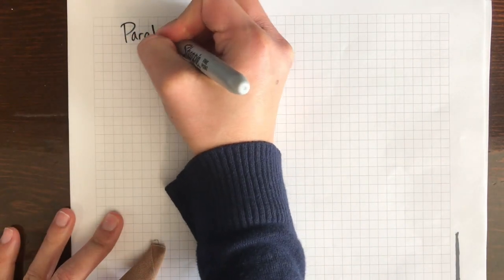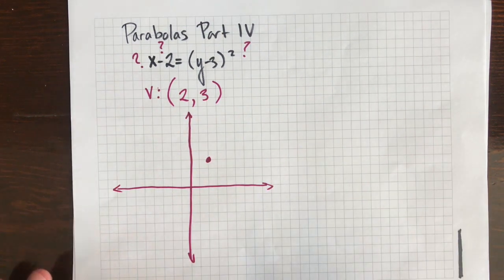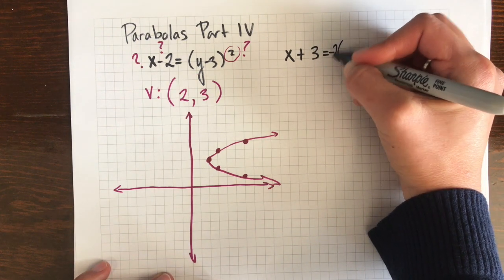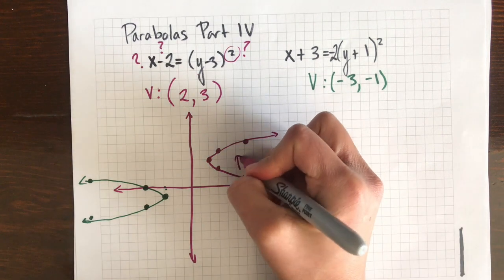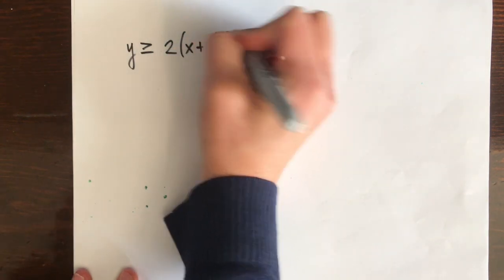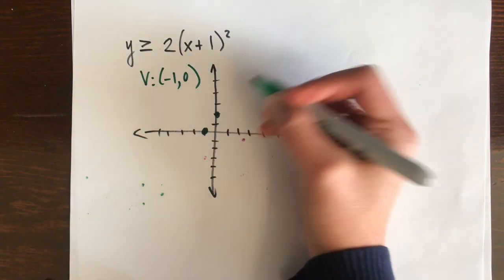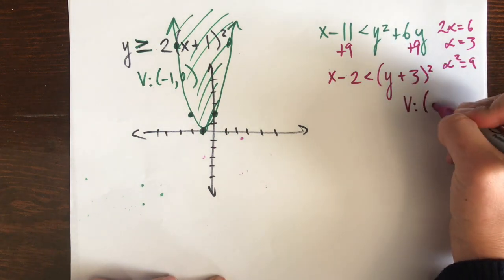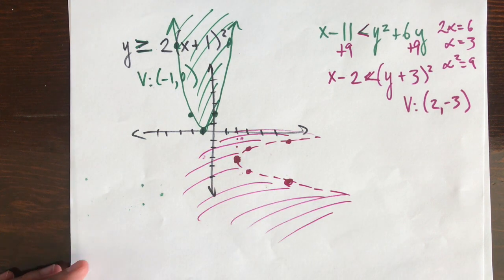Parabolas Part IV (1st Video)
Sideways parabolas!